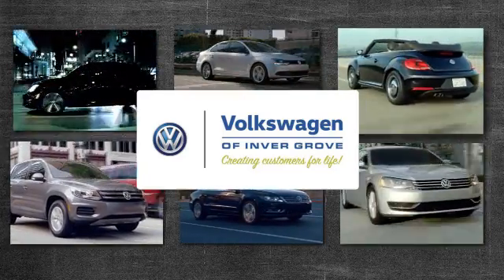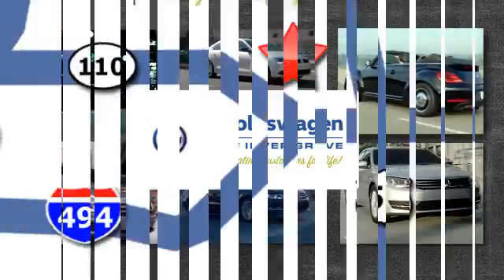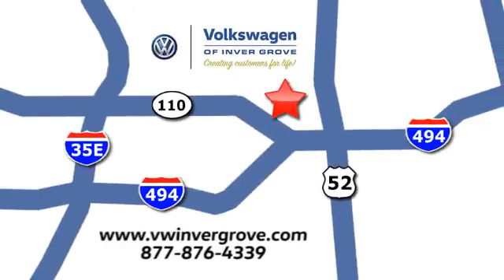Used 2008 Volkswagen Rabbit Saint Paul MN Minneapolis, MN G83853A - SOLD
Year: 2008
Make: Volkswagen
Model: Rabbit
Trim: S
Engine: 2.5L I5 DOHC
Transmission: 5-Speed Manual
Color: Gray
Mileage: 144568
Stock #: G83853A
VIN: WVWAA71K58W333555

Address:
1325 50th Street East